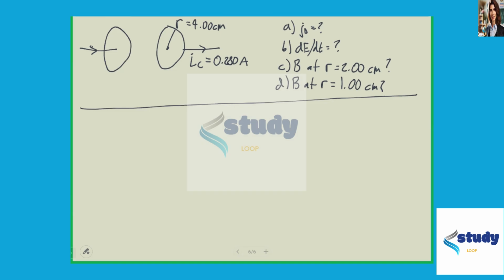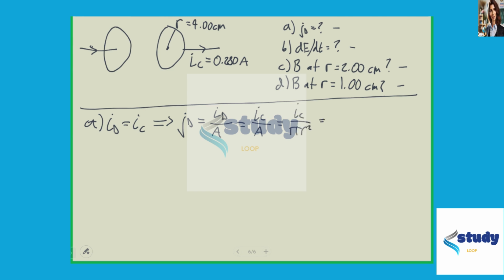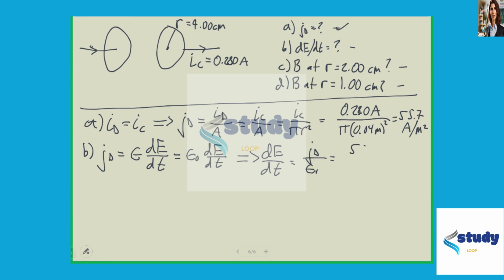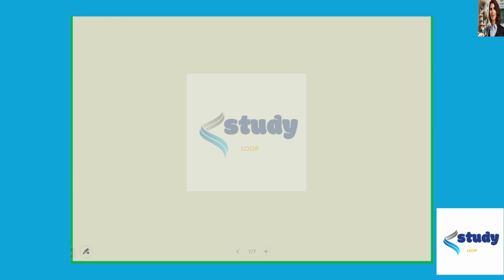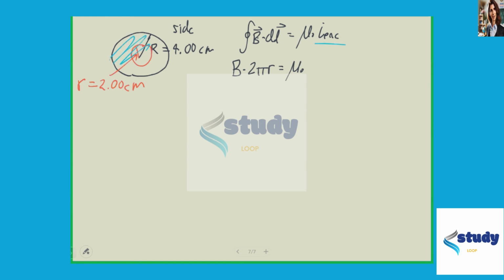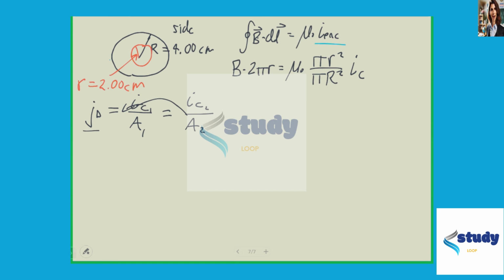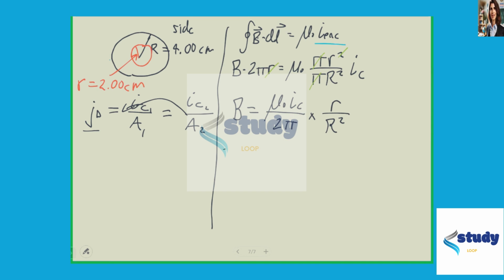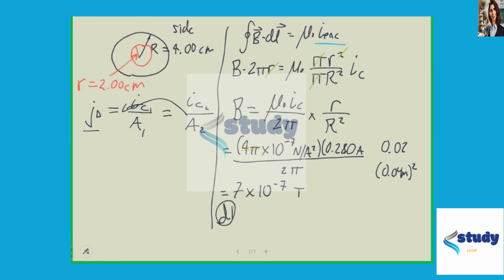A parallel-plate, air-filled capacitor is being charged as in Fig. The circular plates have radius a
A parallel-plate, air-filled capacitor is being charged as in Fig. The circular plates have radius and at a particular instant the conduction current in the wires is 0.280 A. (a) What is the displacement current density in the air space between the plates? (b) What is the rate at which the electric field between the plates is changing? (c) What is the induced magnetic field between the plates at a distance of 2.00 from the axis? (d) At 1.00 from the axis?